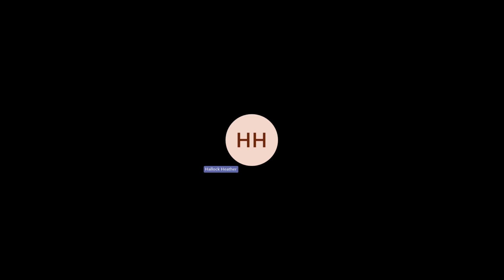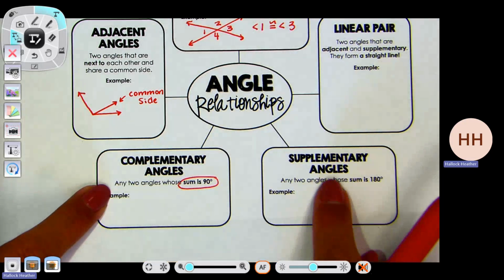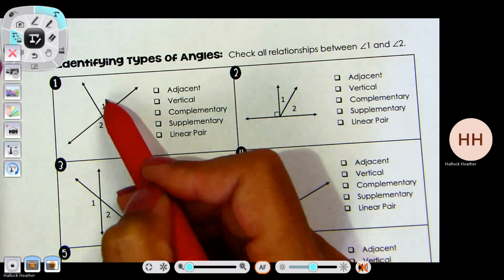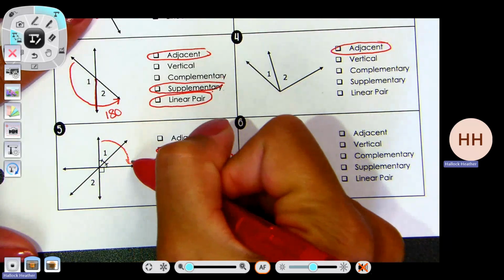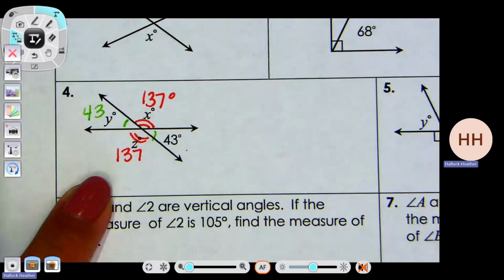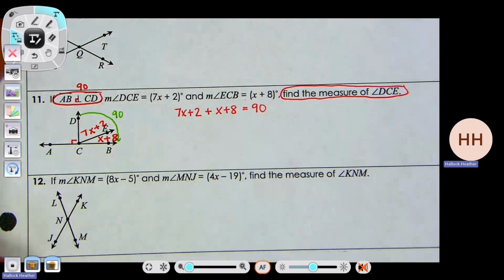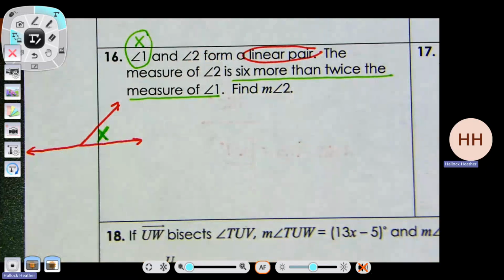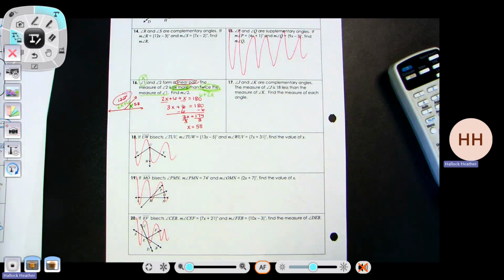2.3 Angle Relationships Notes